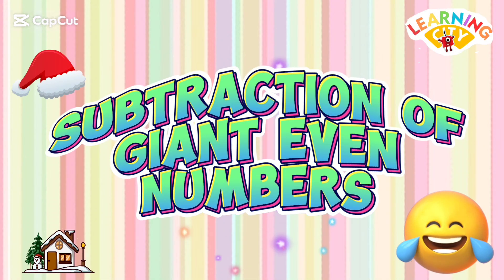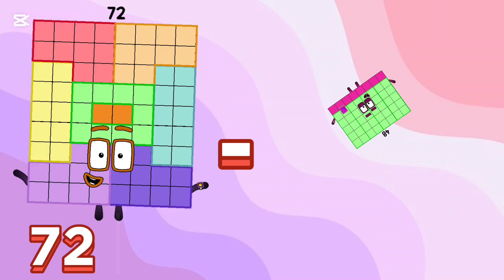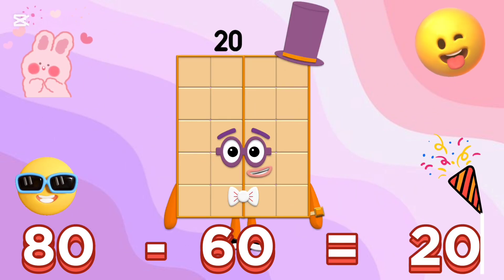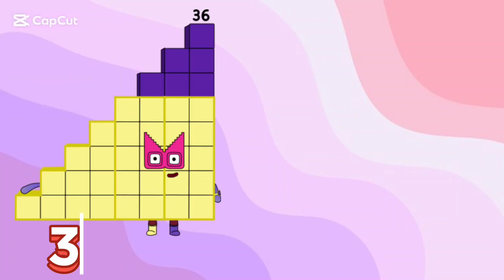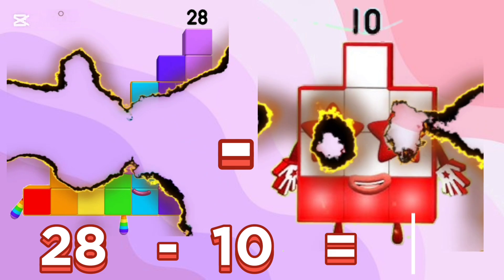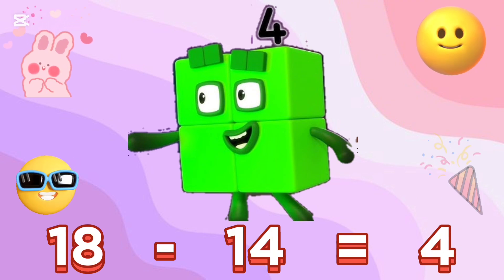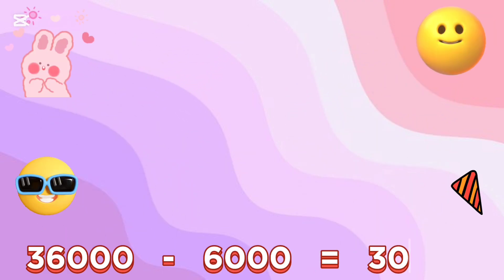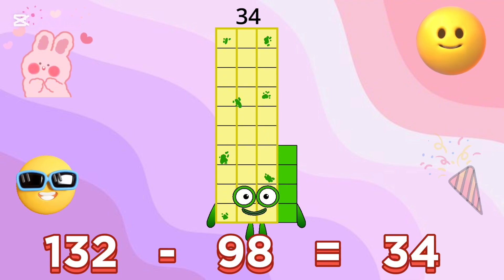NUMBERBLOCKS SUBTRACTION OF GIANT EVEN NUMBERS | LEARN TO COUNT | learning city